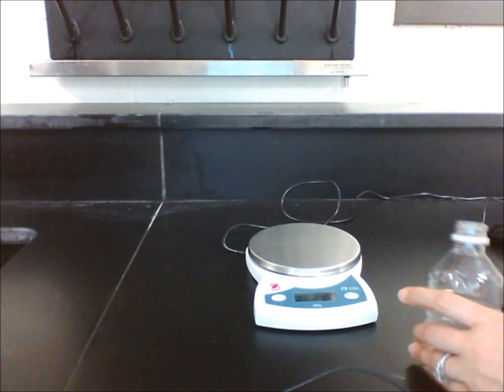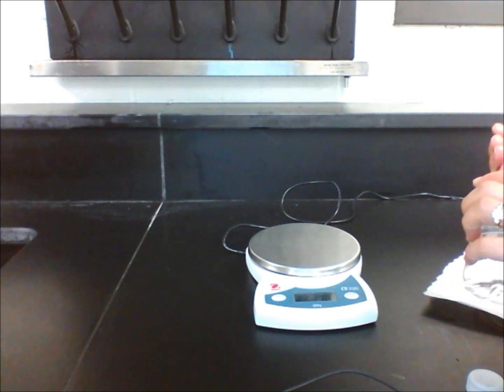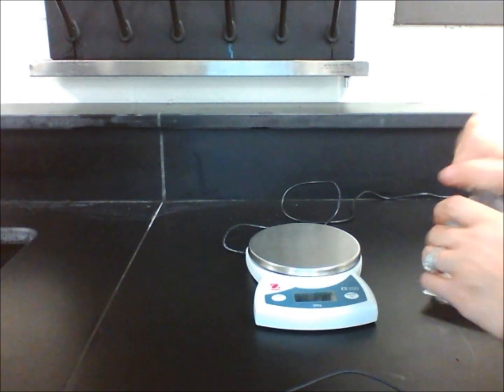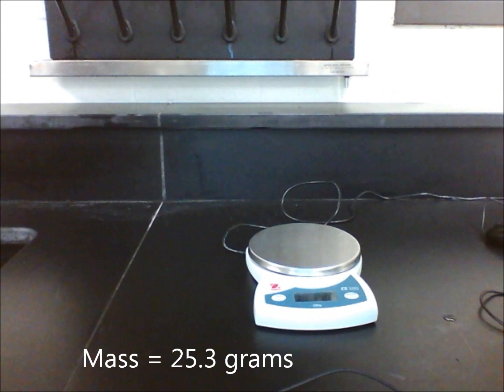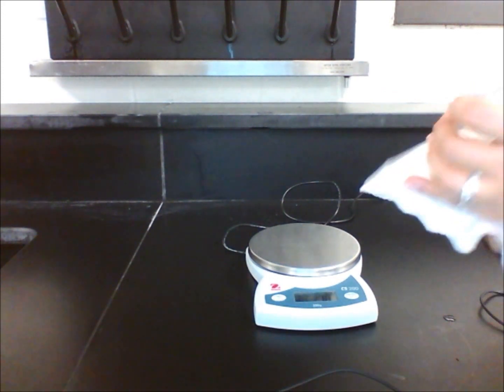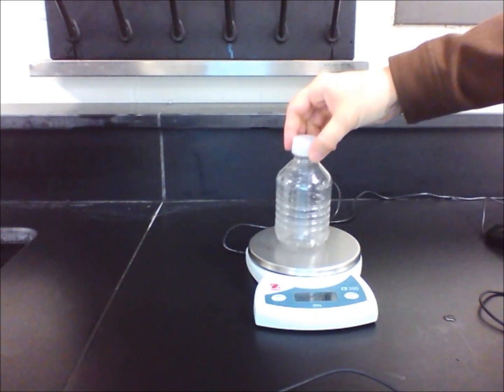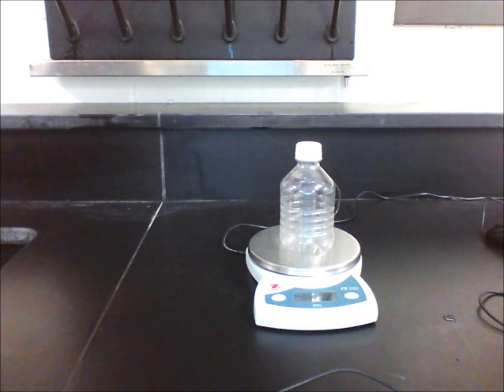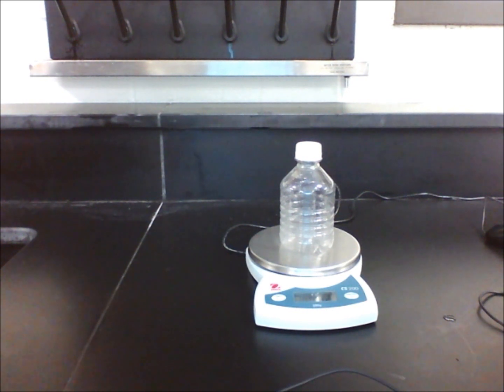Lab 8.1 - Changing Matter and Mass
We use ice to demonstrate the conservation of matter in phase changes from solid to liquid.